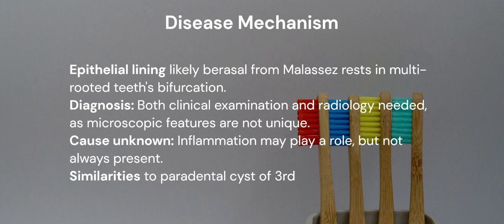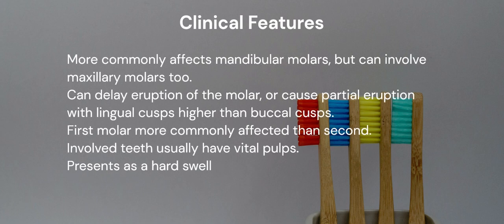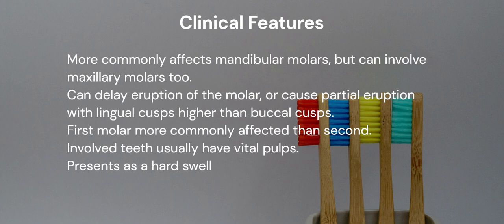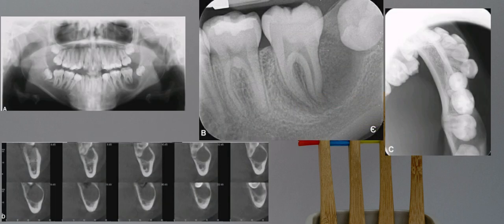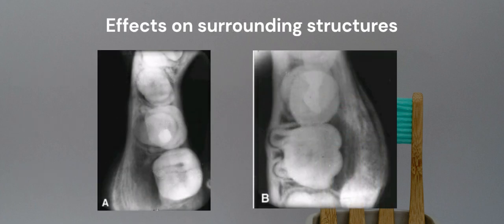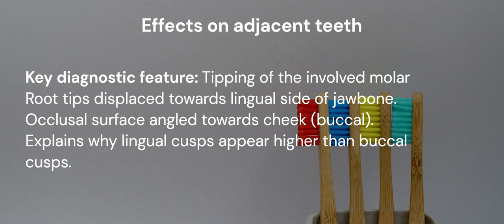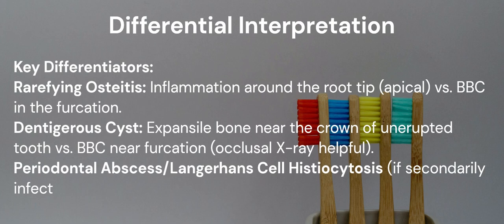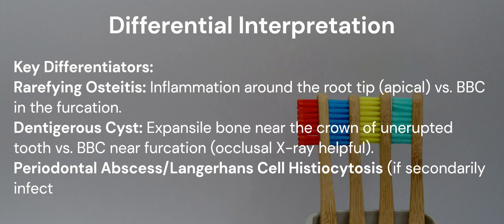Buccal Bifurcation Cyst | Radiographic features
This video dives into the world of dental X-rays, specifically looking for the telltale signs of a Buccal Bifurcation Cyst (BBC).

Here's what you'll learn:

Key Radiographic Features: We'll explore the characteristic radiolucencies, U-shaped patterns, and lingual tilting of the tooth that can point towards a BBC.
Spotting the Details: Discover subtle indicators like intact lamina dura and the potential for periosteal reaction and bony expansion.
Understanding the Image: Learn how to differentiate a BBC from other cysts based on radiographic clues.
This video is ideal for:

Dental professionals looking to brush up on BBC diagnosis.
Patients curious about what to expect on an X-ray if BBC is suspected.
By the end of this video, you'll be better equipped to identify the radiographic fingerprints of a Buccal Bifurcation Cyst.